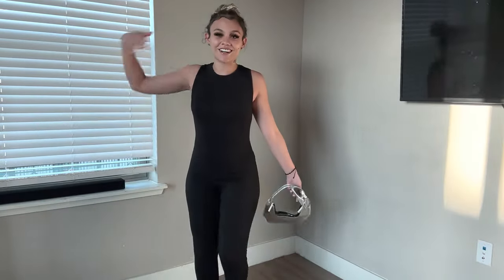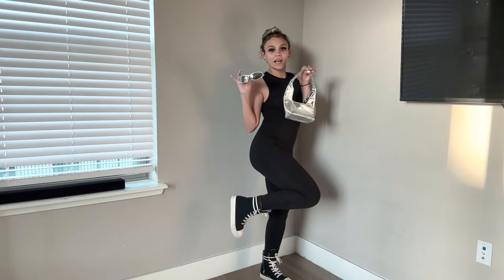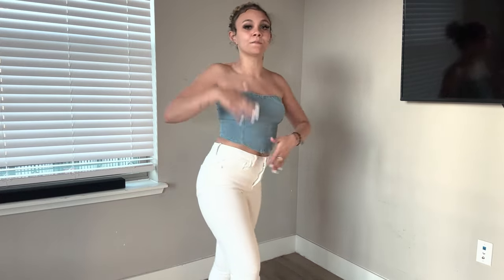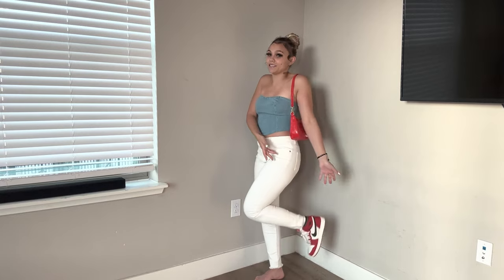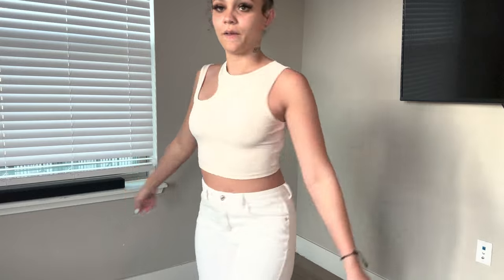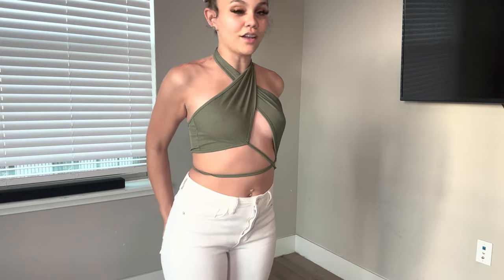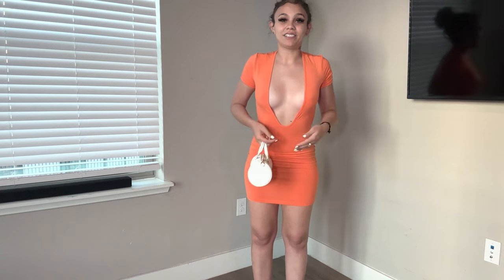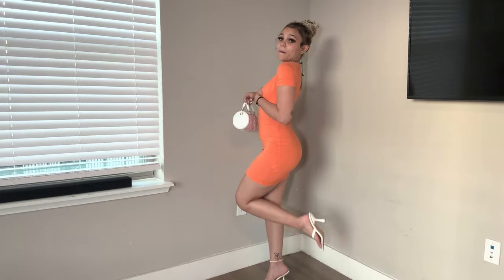HUGE Spring Shein Haul + How I Style My Outfits 😍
thank you for tuning in 🌹 make sure you show some love & follow me on all my social medias:

My Shein Code: rosearleend for $$ off at checkout!💕

Outfit Information⬇️

1st Outfit - swtwop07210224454 size- 4 small color
2nd Outfit - sw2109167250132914 color dusty purple size XS
3rd Outfit - sw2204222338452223 size- 6 petite M
4th Outfit- sw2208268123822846 size XS color light wash
5th Outfit - sw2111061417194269 size S
6th Outfit - sw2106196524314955 size XS color orange

Total Sub: 14,100